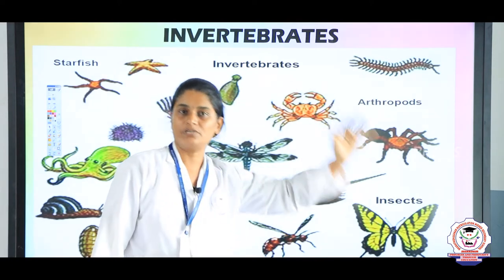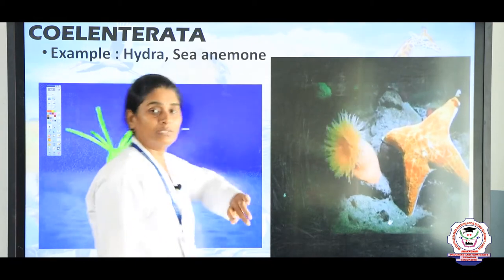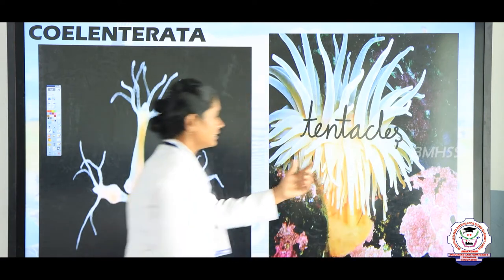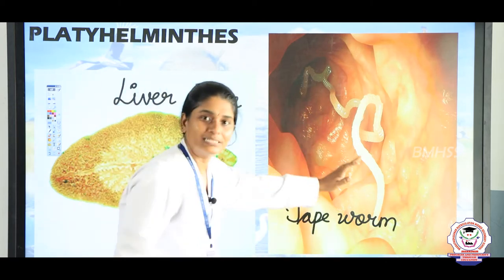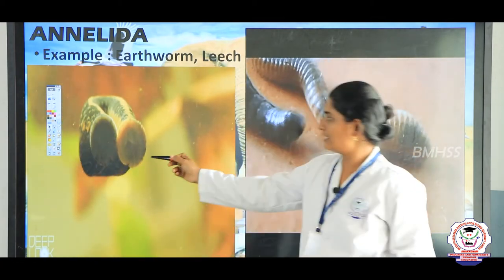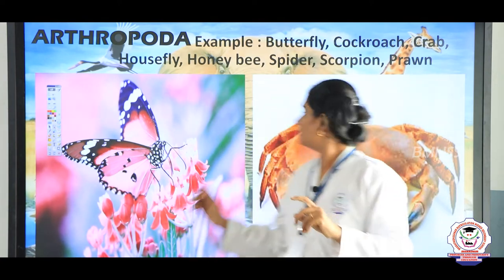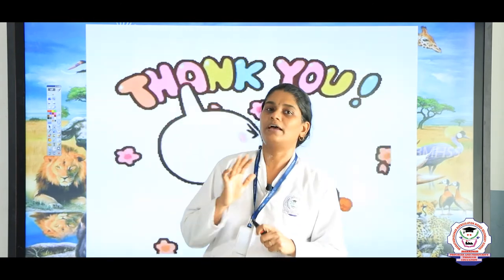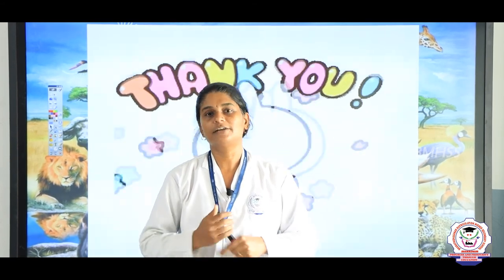Science II | Class 07 | Chapter 2 | Unit 2 | Kingdom Animalia | Part 2 | Bharathidhasanar School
Science II | Class 07 | Chapter 2  | Unit 2 | Kingdom Animalia | Part 2 explanation in English